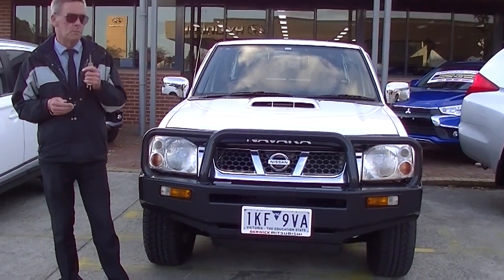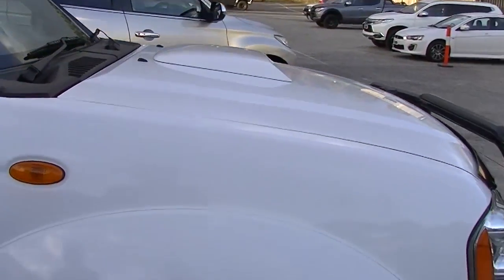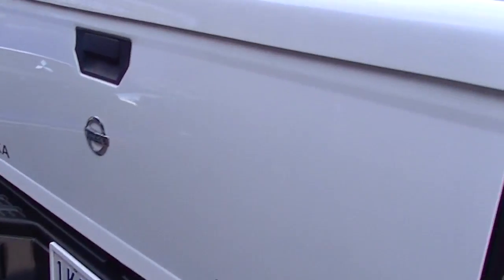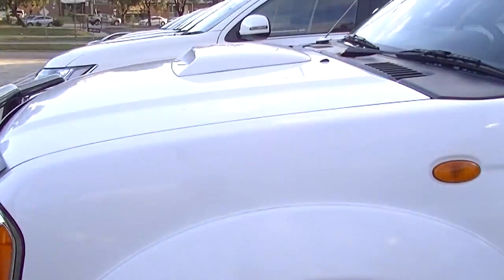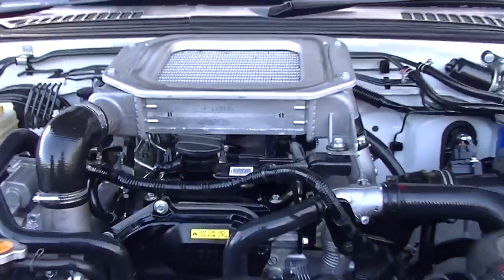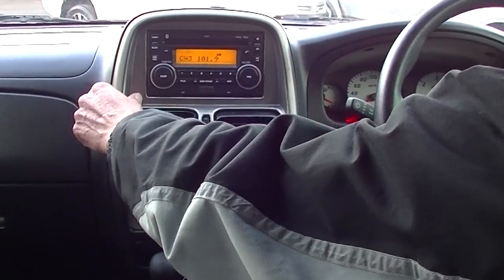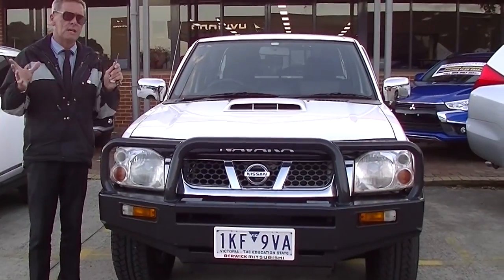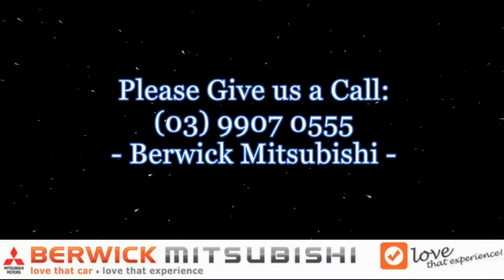B6727 - 2014 Nissan Navara D22 ST R Utility Dual Cab 4dr Man 5sp 4x4 2 5DT walkaround video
A video walkaround tour of the 2014 Nissan Navara D22 ST R Utility Dual Cab 4dr Presented by Mark Mcgregor Used Car Sales at Berwick Mitsubishi,